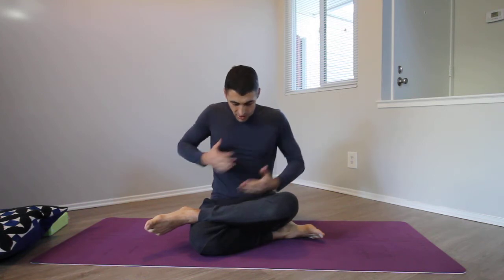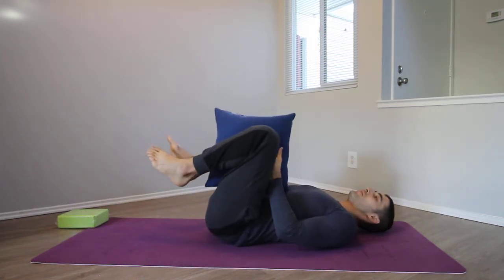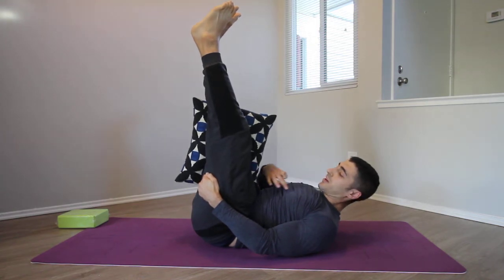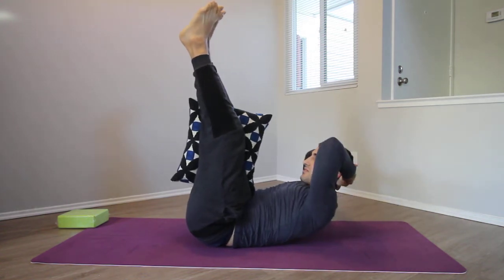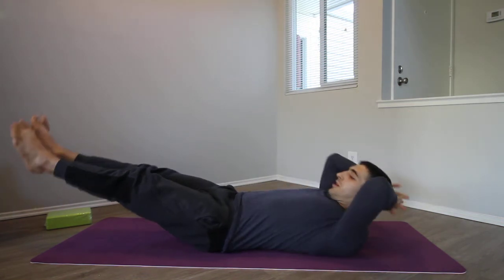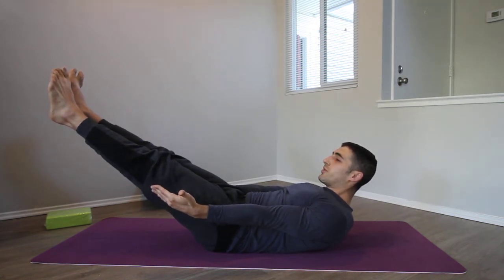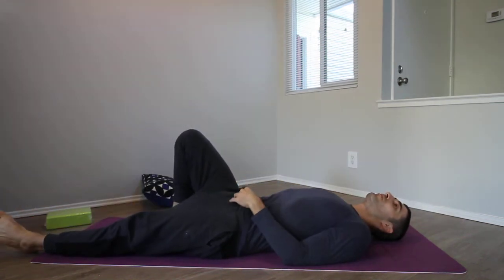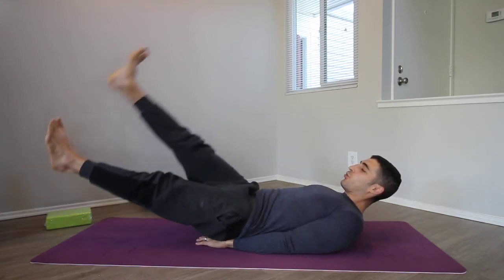3 Beginner level core workouts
Art and animation by Melanie Sastria.
She can be found on Instagram @wellness_illustrator

If you liked this video, please share it, subscribe to our channel and turn on the notifications bell - this really helps us to continue making more free yoga and wellness contents videos. Your support also helps others to continue having free access to wellness contents from our certified coaches.